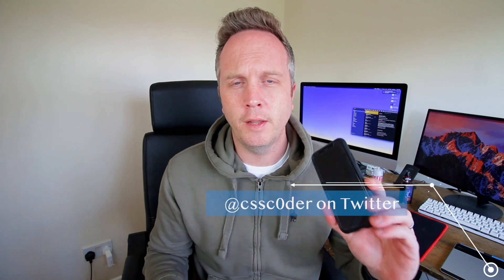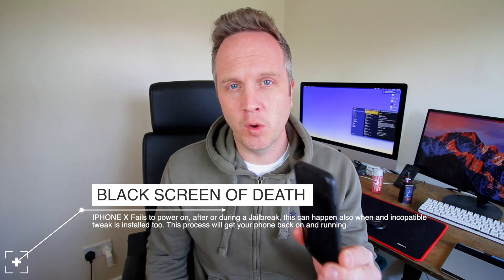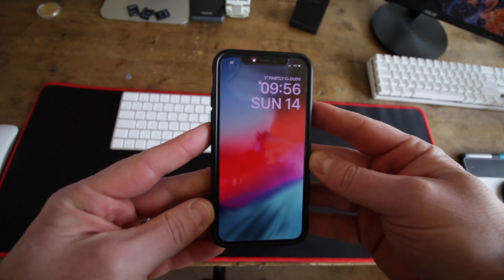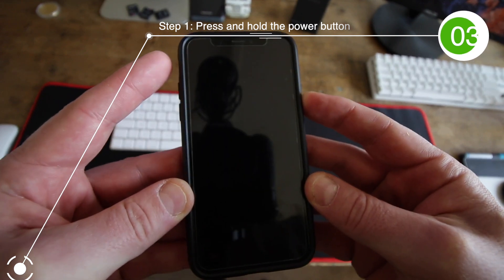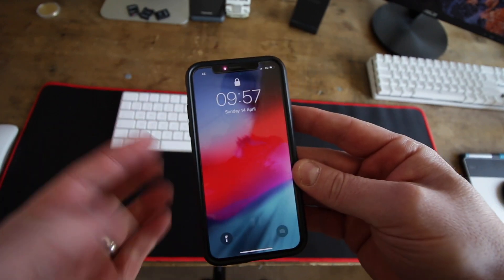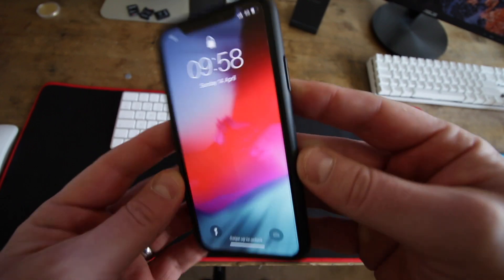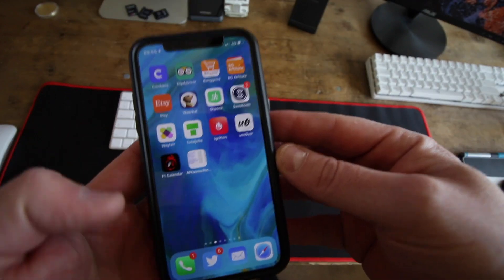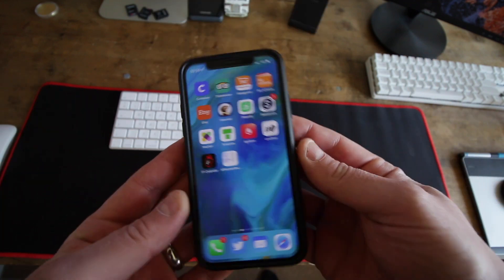iPhone wont turn on. Black Screen FIX in 2 minutes.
Follow these steps to fix the black non functional screen on iPhone.

Follow the steps below to learn how to iPhone X screen frozen and black by a force rebooting. Step 1: Press and then let go of the volume up button. Step 2: Press and then let go of the volume down button. Step 3: Press and hold down the side button (or the sleep/wake button) until you see the Apple logo on the screen

I AM HERE FOR YOU, HERE ARE ALL THE SALES LINKS THAT I THINK YOU WOULD BE INTERESTED IN:

Amazon Shop
What’s in my office :
iMac 2017
New Keyboard
Canon 70D
Canon 10-18mm IS STM Lens
Canon 50MM
RODE Mic
Canon G7X Mk II
YETI Mic
SMOK Mini (Vape)
My Lighting (On the iMac)
Office Chair